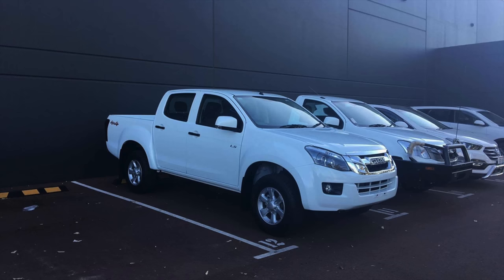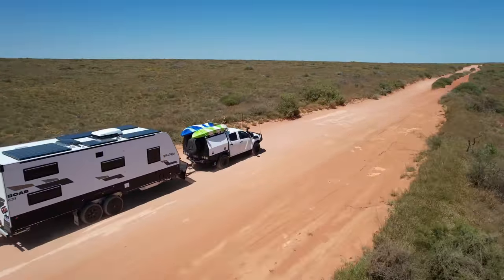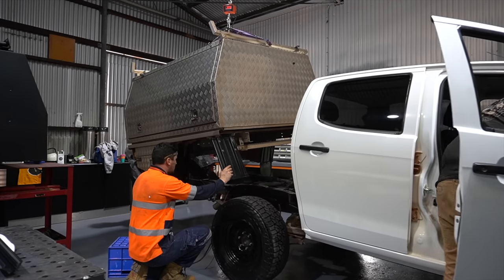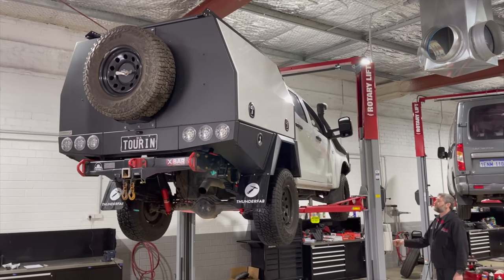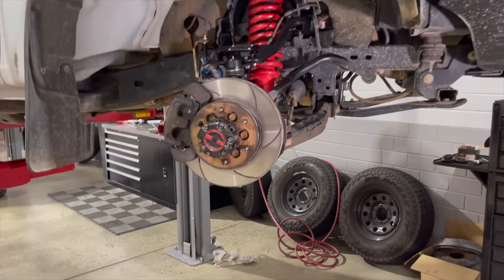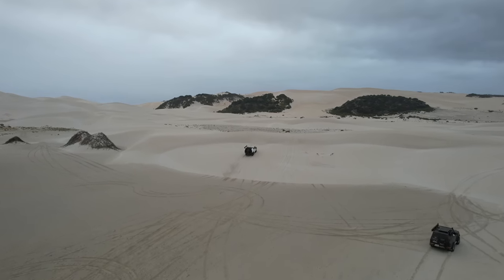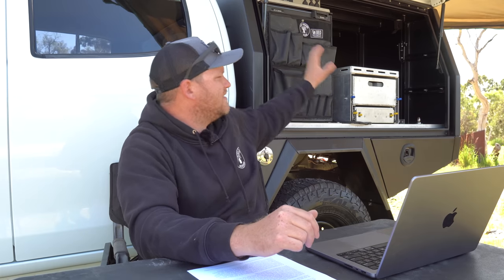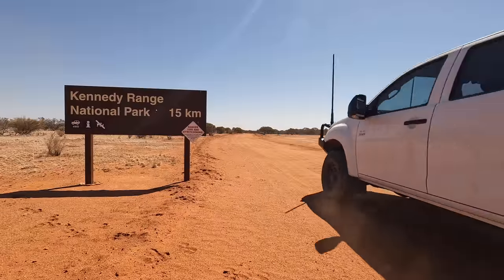SOLD THE DMAX || 7 Years/ 150,000kms Review | What BROKE & What WORKED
I've sold the Dmax after nearly 7 years and 150,000kms.

This video we look at what worked well, what didn't and what's next!

0:00 Intro
02:51 What Broke
06:06 What Touring Mods Worked Well
15:47 Insurance/ Warranty with Modifications
17:37  Fuel Economy
18:21 What's Next.
24:00 Outtro/ Merch

Cheers!
Cam, Tiff, Chloe and Brodie

HUGE thank you to all our new Patrons! If you'd like access to exclusive content and support growth of the channel, check out how you can get involved;

Canopy, Boat Loader and Outboard Slide are made by ThunderFab.

We trust our Pedders GVM+ Upgrade, Driveline and Brake Upgrades to get us there and back again in comfort!